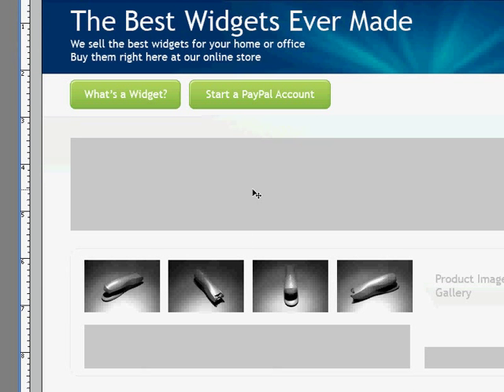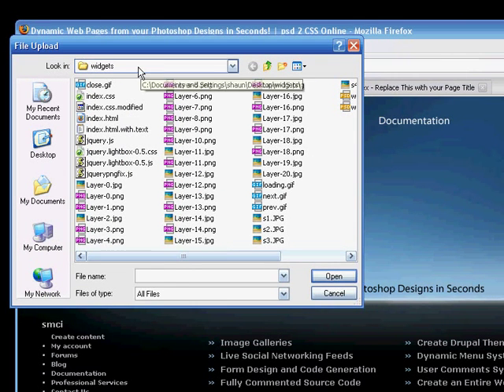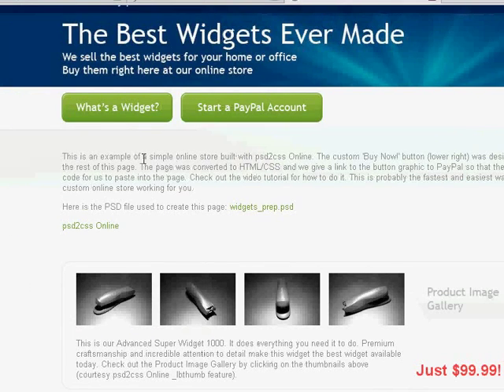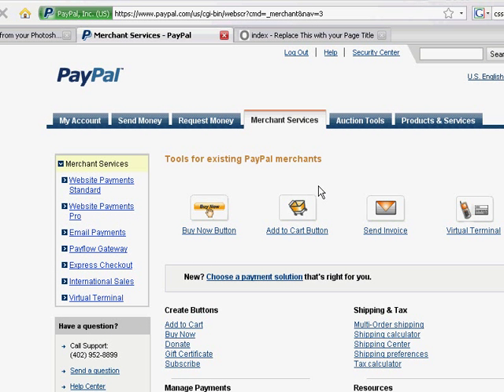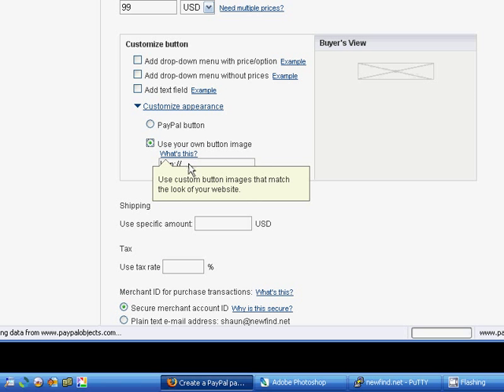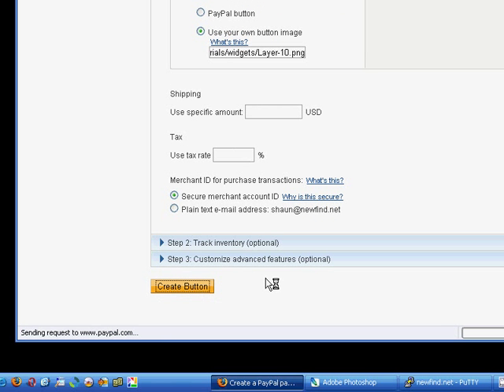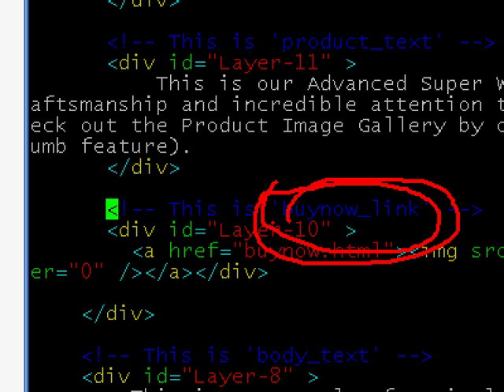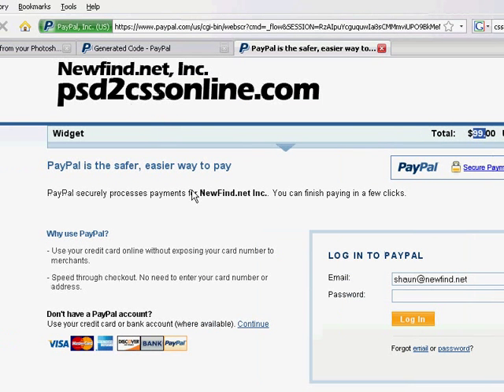How to Build an Online Store from a Photoshop Design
- In this tutorial we show you how to turn a Photoshop web page design into a functional web page including a button that your viewers can use to purchase goods and services from you.  The conversion takes seconds and hooking up the PayPal button only a couple minutes.

Here is the PSD file used in the video to create that

I'd like to mention, even though I keep saying 'theme' or 'template' throughout the video, it's just a simple web page - index.html is the only page generated.  No software other than your ISPs web server is required to run your online store.

Like what psd2css Online has done for you?  Spread the word!
Please feel free to Digg us or write any good words on your favorite social networking sites: